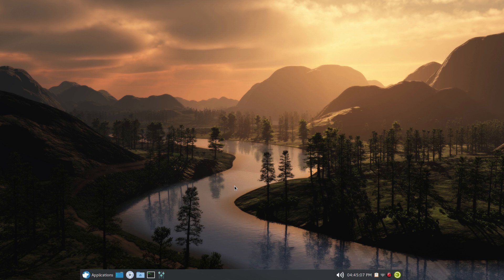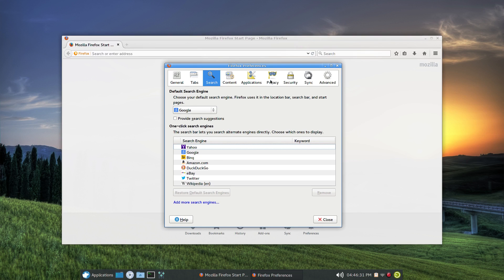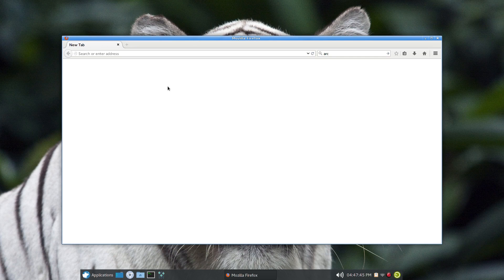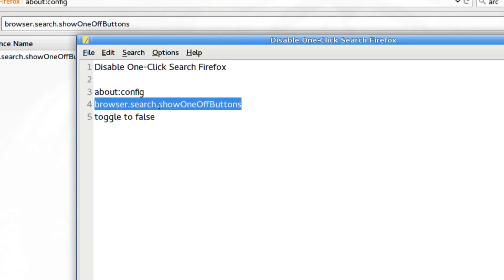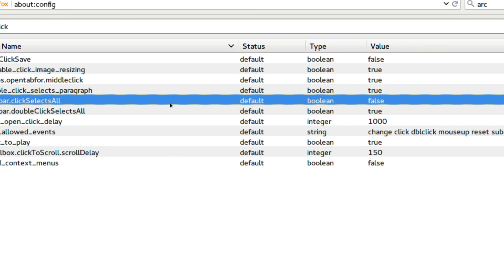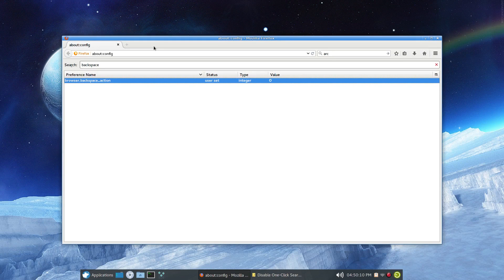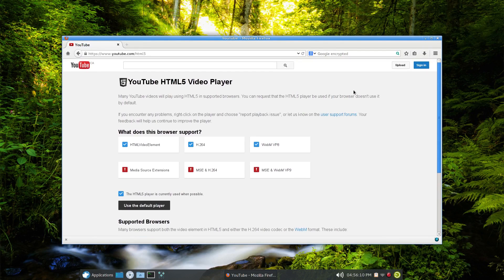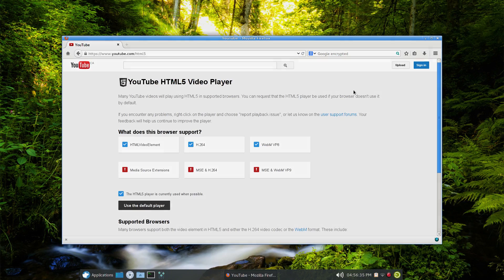Firefox Customization: 2015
Here are some suggestions for Firefox.